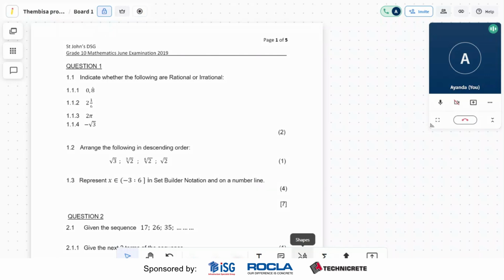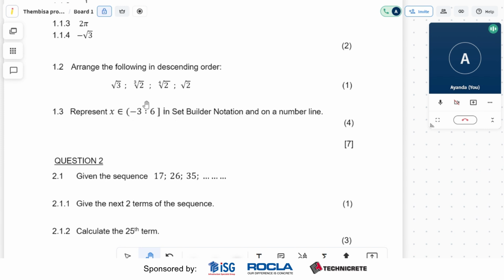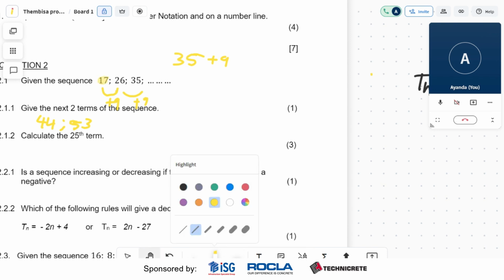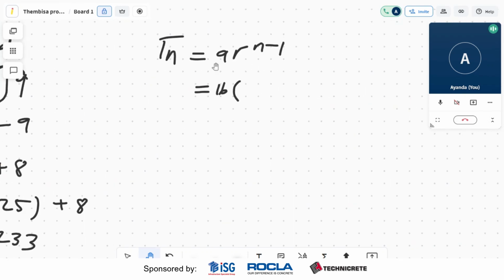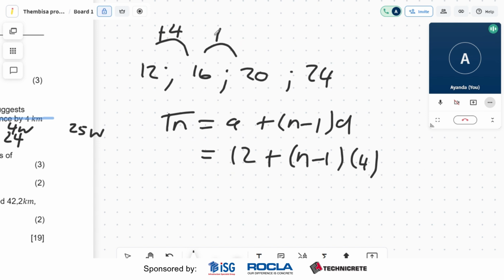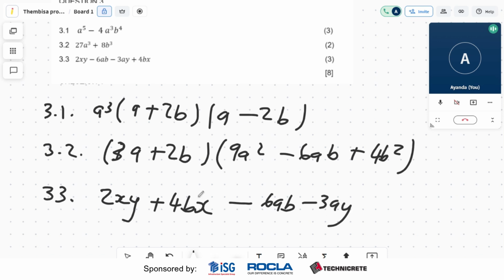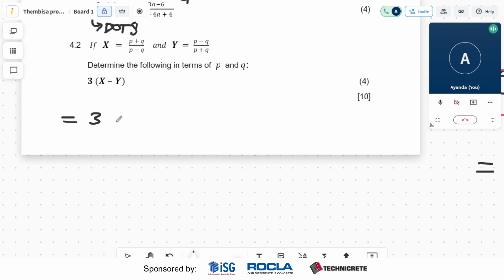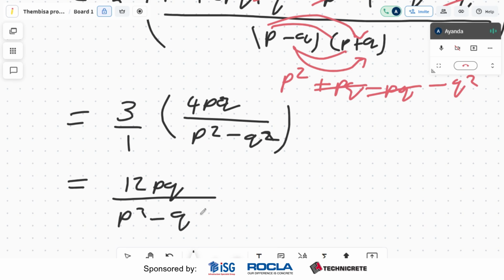St. JOHN'S DSG MATHEMATICS JUNE EXAM 2019 QUESTION 1-4